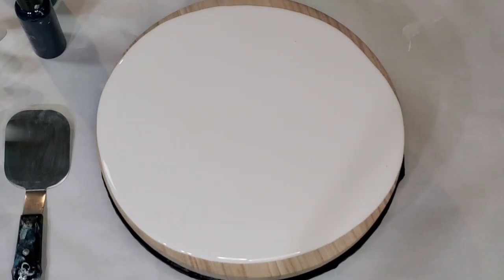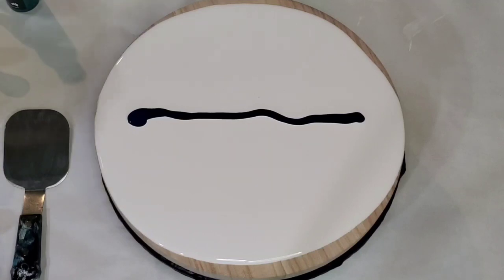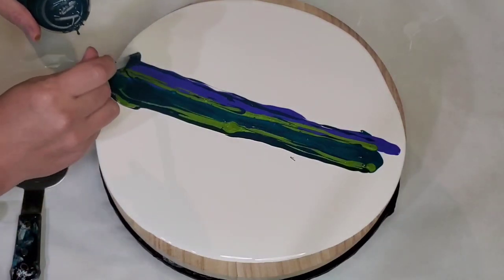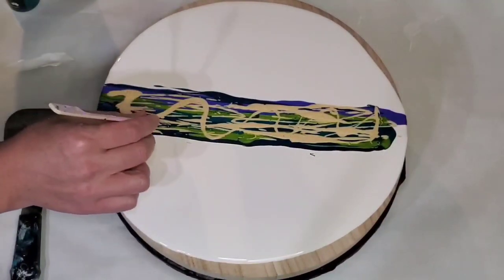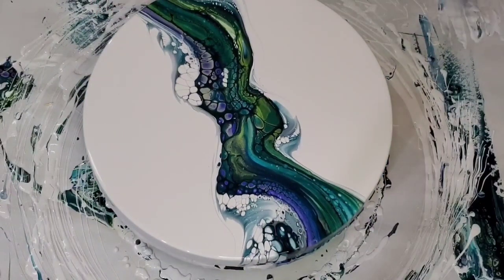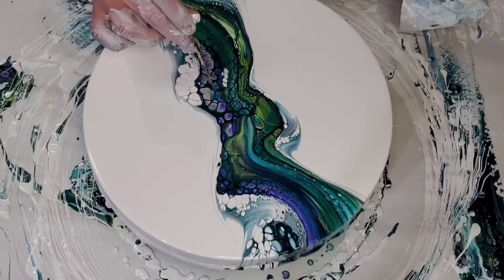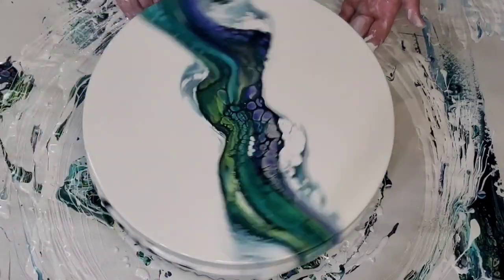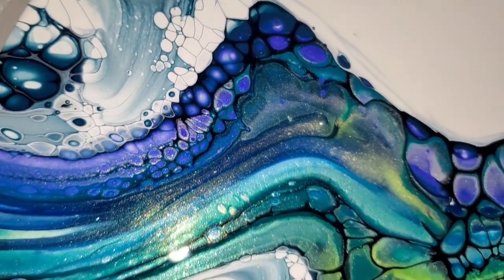#250 - Dos & Don'ts Challenge with @TSRCreations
I really enjoyed doing this challenge with Tina. Please don't forget to check out her video!

Colors Used:
Manna Crab Blue Boom Gel
Laguna Azul & Greek Isles - Colourarte
Midnight Blue - Matisse
Poison Ivy - Colourarte
Indigo, Chalcedony & Boysenberry - Colourarte
Pixie Dust & Chantilly Lace - Colourarte
Parrot Fish Green Boom Gel
Blue-Black - Atelier (Cell Activator)

Normal House Paint Used for Pillow:
Glidden Premium Semi Gloss Interior White Paint or Eggshell. In this video, I used the Walmart Color Place Black Onyx in Satin.